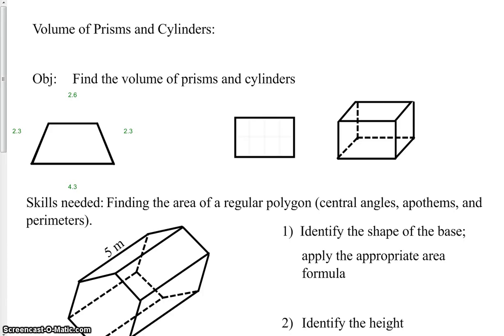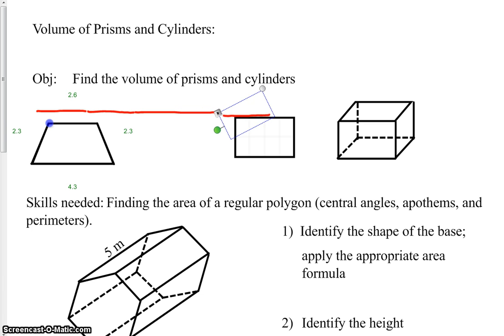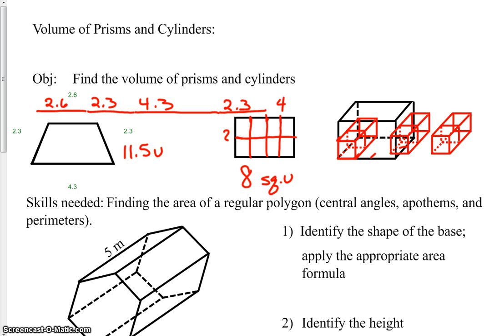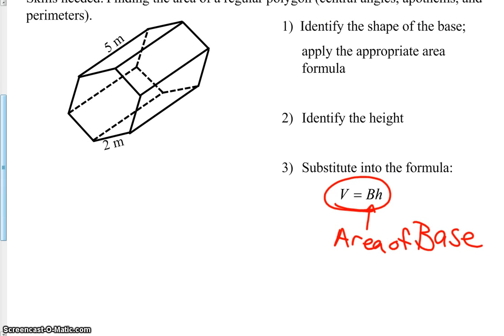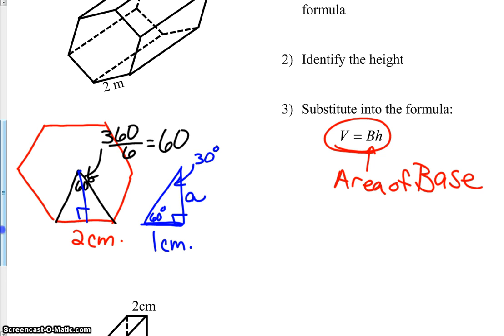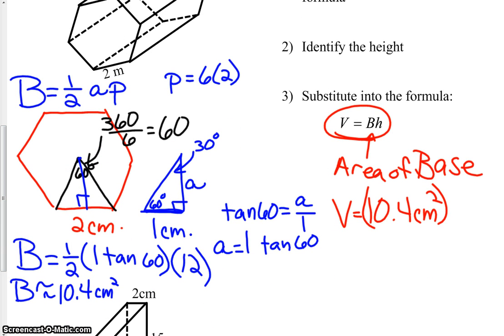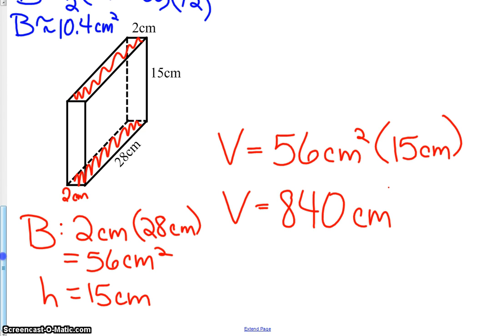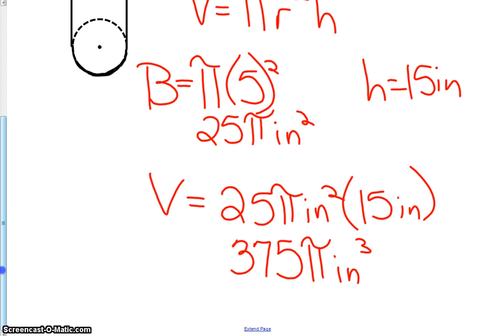podcast volume of prisms and cylinders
Formulas and examples for volumes of prisms and cylinders